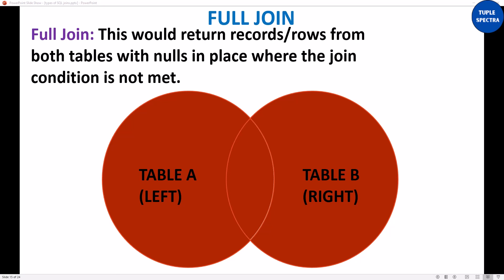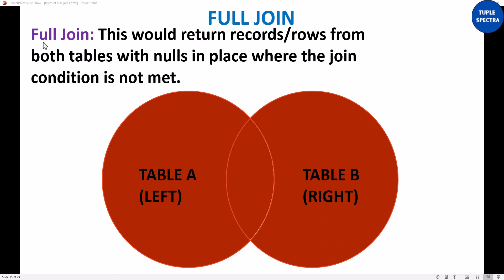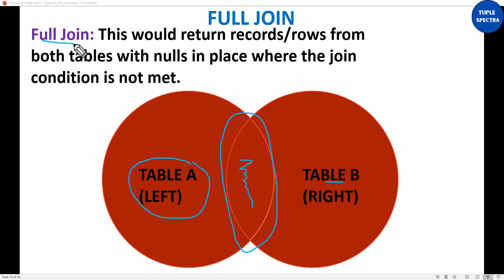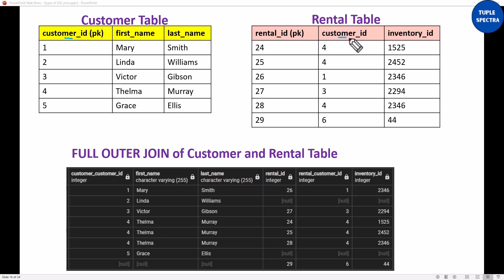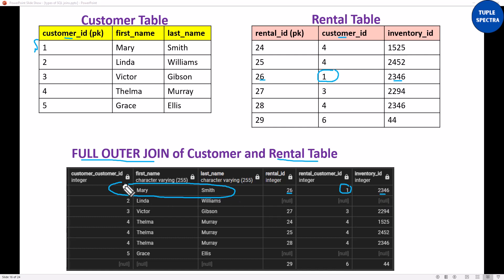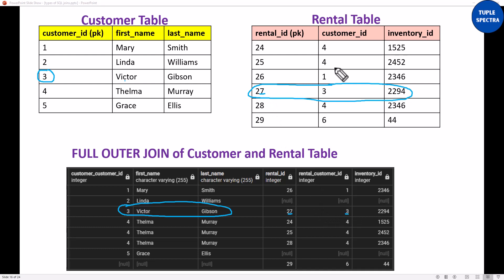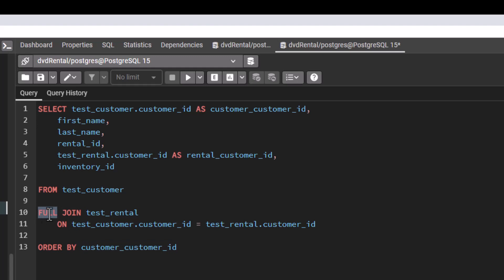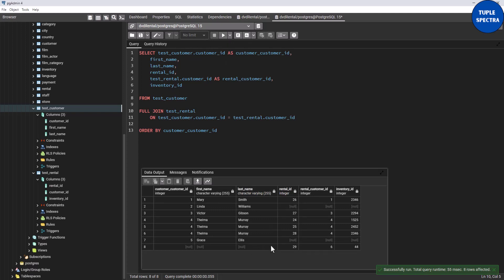Tutorial 25 – Full Outer Join in SQL | PostgreSQL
In this video I explained how to join 2 tables using FULL OUTER join.

1. Grit: The Power of Passion and Perseverance
2. Think and Grow Rich!: The Original Version, Restored and Revised
3. The Book on Rental Property Investing: How to Create Wealth With Intelligent Buy and Hold Real Estate Investing
4. How to Invest in Real Estate: The Ultimate Beginner's Guide to Getting Started
5. Introducing Python: Modern Computing in Simple Packages
6. Python for Data Analysis: Data Wrangling with pandas, NumPy, and Jupyter 3rd Edition